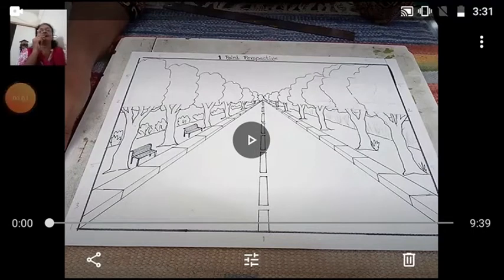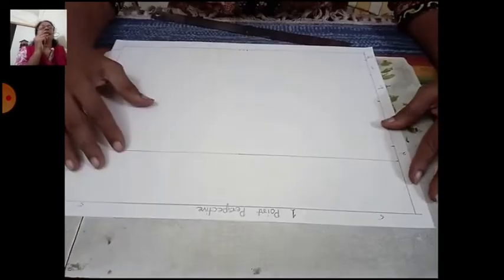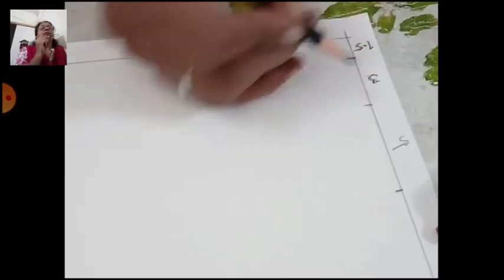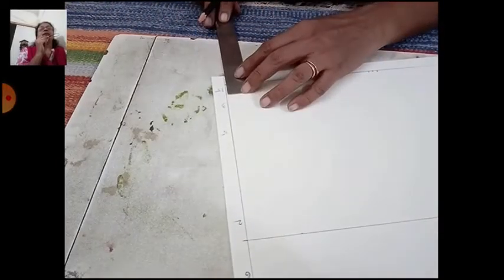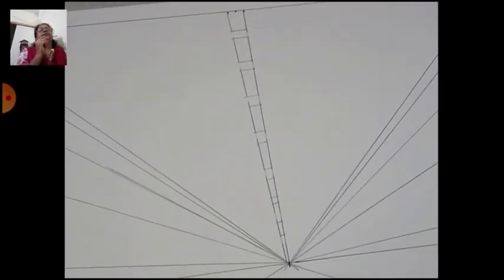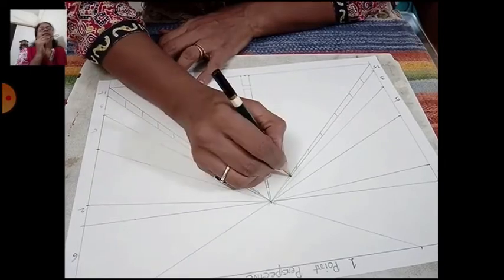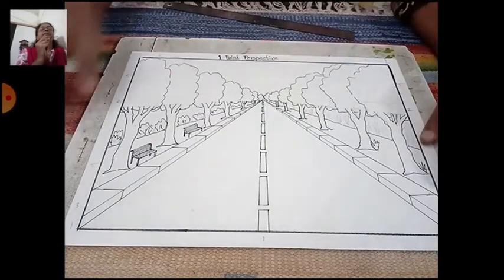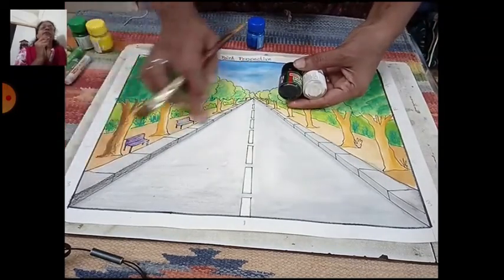Class_6_to_8_Subject_Drawing_Topic_One_Point_Perspective_Drawing